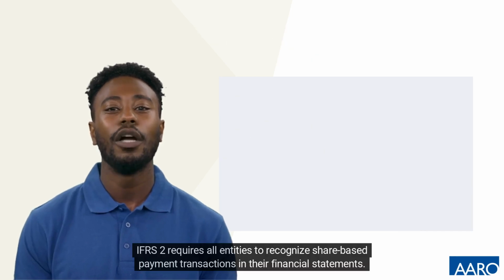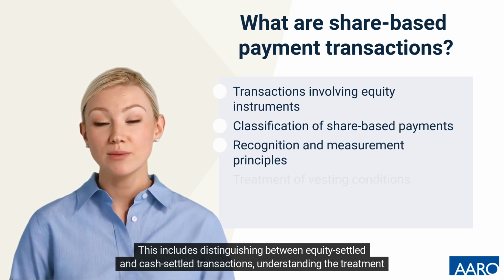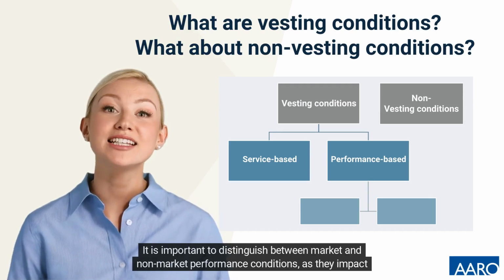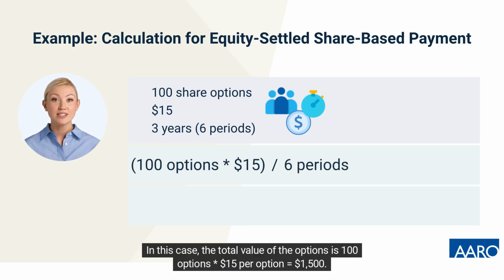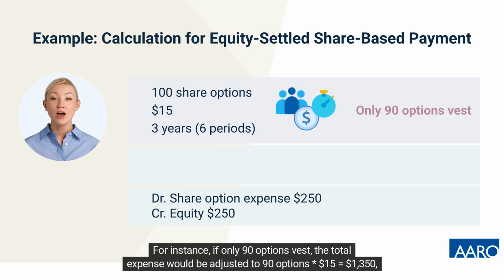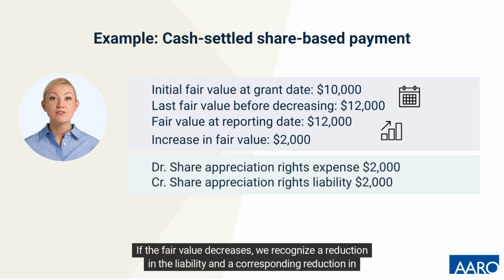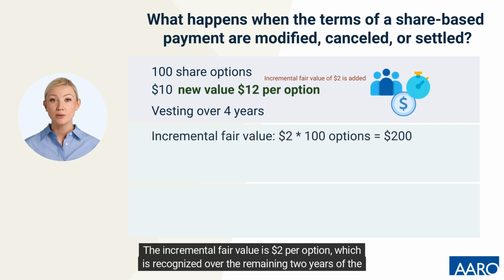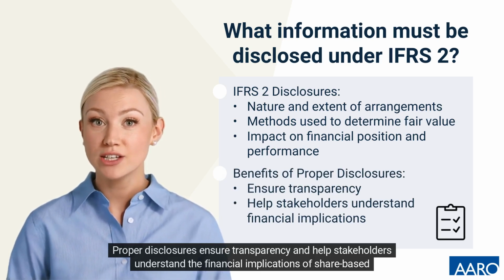IFRS 2 Share-based Payment Transactions - Q&A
Get a clear overview of IFRS 2 in our Q&A video, "Understanding Share-Based Payment Transactions." We cover the basics of classifying, recognizing, and measuring both equity-settled and cash-settled share-based payments. Learn about the role of vesting conditions, how to estimate fair value using common models, and the accounting implications of modifications, cancellations, and settlements.

This video provides practical insights to help you grasp the fundamentals of share-based payments. For those interested in further learning, AARO Academy offers in-depth training on IFRS 2 and other standards.

00:00:00 - Introduction to IFRS 2
00:00:25 - Understanding Share-Based Payments
00:01:48 - Classification: Equity-Settled vs. Cash-Settled
00:02:24 - Vesting Conditions and Their Impact
00:02:59 - Recognition and Measurement Approaches
00:03:51 - Example: Equity-Settled Share-Based Payment
00:05:37 - Cash-Settled Share-Based Payment
00:06:02 - Example: Cash-Settled Share-Based Payment
00:07:19 - Modifications and Early Settlements
00:08:42 - Disclosure Requirements
00:09:13 - Conclusion and Next Steps